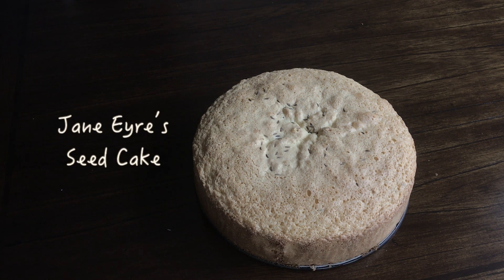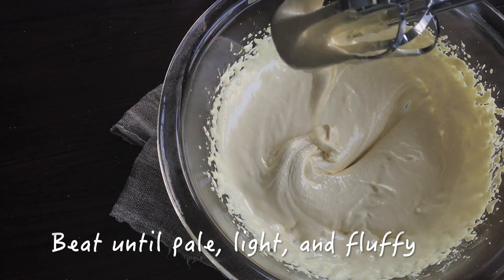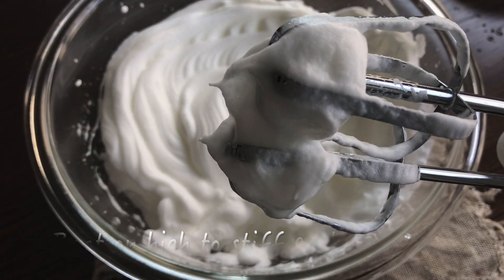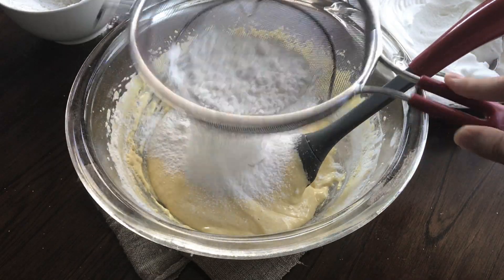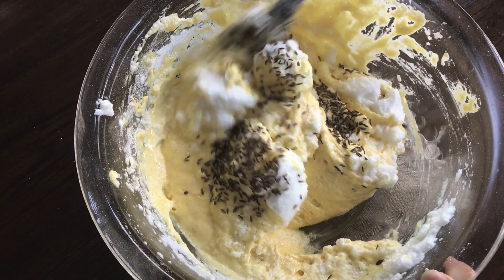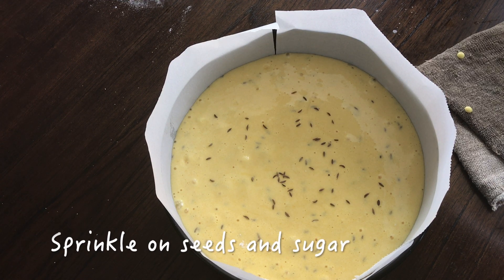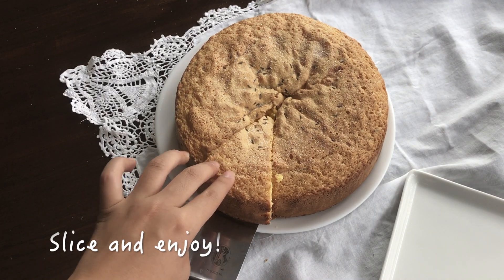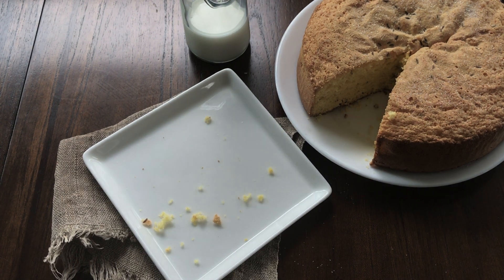Jane Eyre's Seed Cake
How to make the seed cake that Ms. Temple serves to Jane Eyre and her closest friend at boarding school, Helen Burns! Charlotte Bronte makes the scene very special, as the other teachers are too mean to even give them extra slices of toast, but Ms. Temple brings out a whole seed cake wrapped in brown paper. They share an intimate moment in her schoolroom, with tea, and this is before Helen Burns becomes fatally sick.

INGREDIENTS

5 eggs (separated)
250g white sugar
150g self-rising cake flour
a small handful of caraway seeds
sugar for dusting